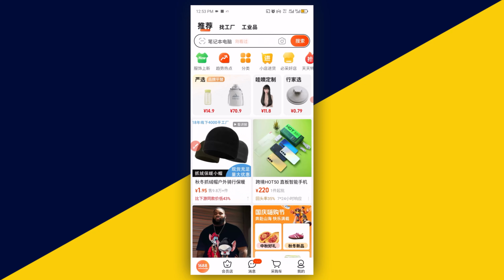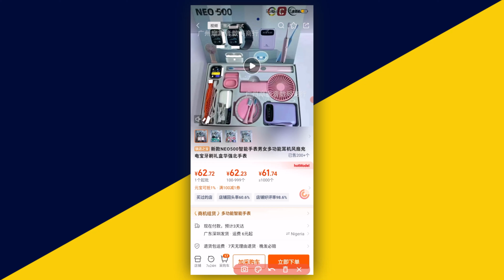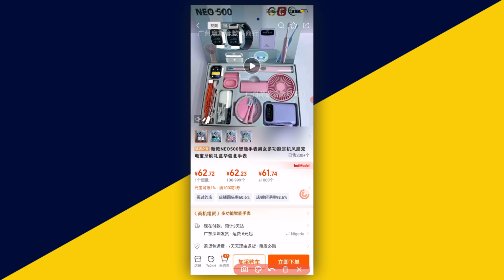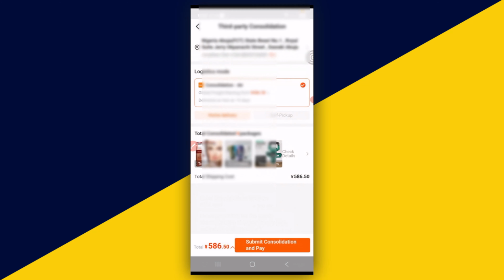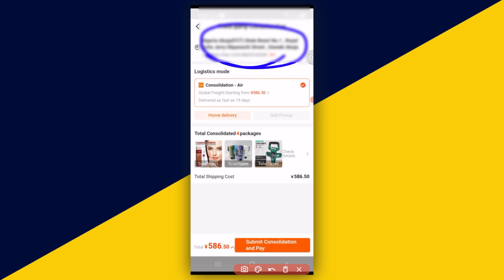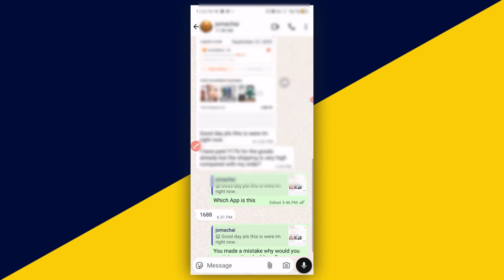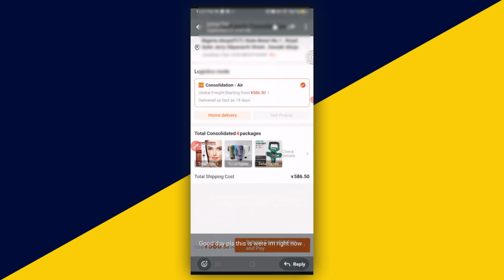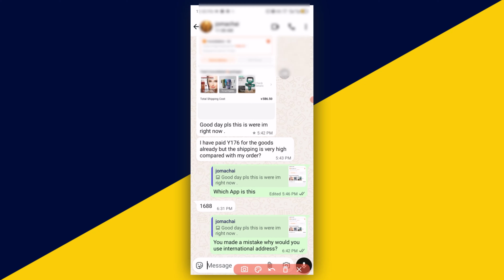Avoid Costly Mistakes! Watch Before Using 1688 to Ship to Nigeria!